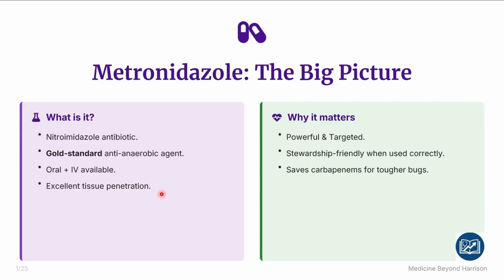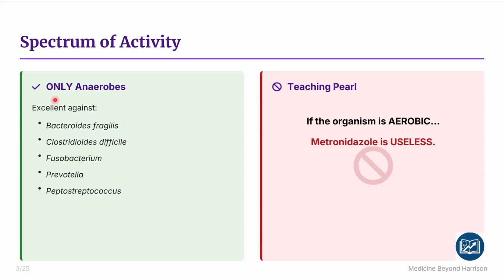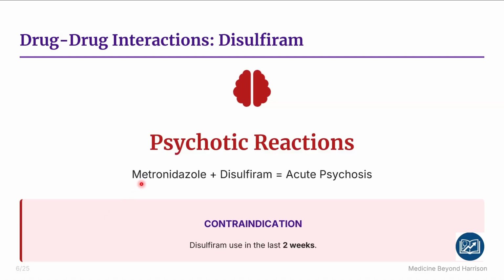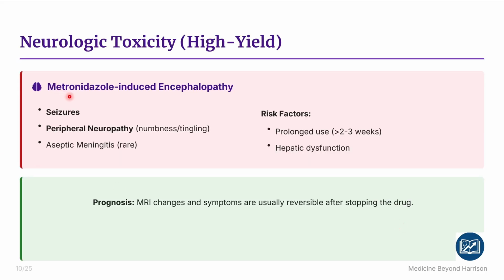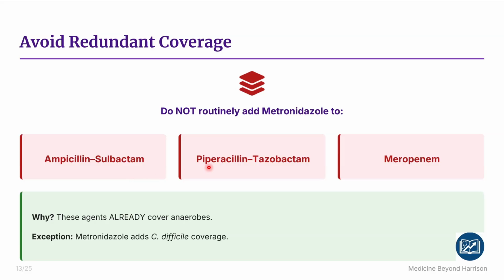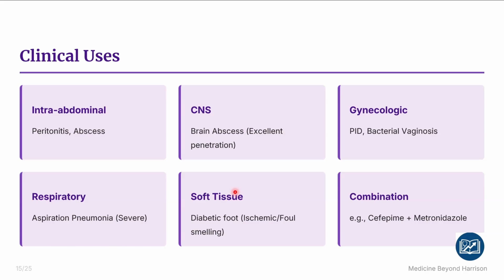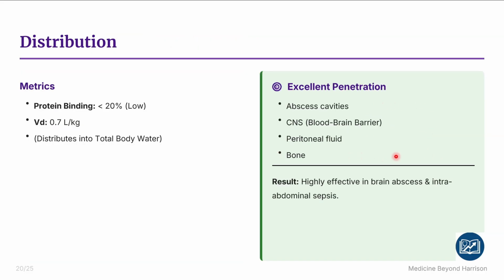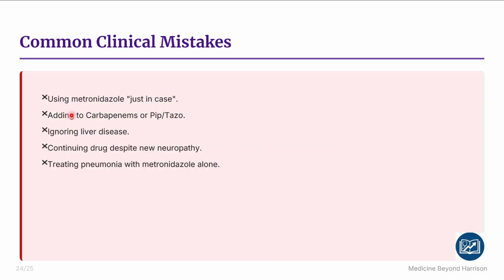Metronidazole Only prescribe for the right bug! When to Use It, When to Avoid It (NEET SS, MRCP)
"It treats the gut, it treats the brain, but if you use it too long, it destroys the nerves. And why have guidelines demoted it for C. difficile?"

Welcome to Episode of the Antibiotic Mastery Series on Medicine Beyond Harrison's. In this episode, we tackle Metronidazole—the "Gorilla" of anaerobic coverage. For decades, it was the first-line drug for C. difficile and abdominal infections. But modern guidelines and toxicity data have drastically changed its role.

We move beyond the "Metallic Taste" to the serious, dose-limiting neurotoxicities that every physician must recognize.

We cover the complete clinical profile:
- The Mechanism: How reductive activation creates toxic radicals that shred DNA, but only in anaerobic environments (the "Suicide Substrate" concept).
- The C. difficile Shift: Why IDSA/SHEA guidelines demoted Metronidazole from first-line to "alternative only," and why Oral Vancomycin or Fidaxomicin is now superior.
- The "Fulminant" Exception: Why IV Metronidazole is still mandatory (as an adjunct) in Fulminant C. difficile colitis (The "Rectal Instillation" protocol).
- Amoebic Liver Abscess: The distinction between "Tissue Agents" (Metronidazole) and "Luminal Agents" (Paromomycin)—and why forgetting the second leads to relapse.
- Toxicity: A deep dive into Metronidazole-Induced Encephalopathy (MIE)—recognizing the MRI signs (Dentate Nucleus hyperintensity) and peripheral neuropathy in prolonged courses.
- The Alcohol Myth: Re-examining the evidence behind the "Disulfiram-like Reaction"—is it real pharmacology or medical folklore?
- Drug Interactions: The potent inhibition of Warfarin metabolism (INR spikes).

This video provides the discernment to use this classic drug safely, knowing exactly when to stop to prevent irreversible nerve damage.

📚 REFERENCES & GUIDELINES:

IDSA/SHEA Clinical Practice Guidelines for Clostridioides difficile Infection (2021 Update)
"Metronidazole-induced Encephalopathy" - Brain / AJNR
The Sanford Guide to Antimicrobial Therapy
CDC Guidelines for Treatment of Sexually Transmitted Diseases (Trichomoniasis/BV)

ABOUT THE CHANNEL: Medicine Beyond Harrison's is for the discerning physician who wants to understand the pathophysiology behind the protocol. We bridge the gap between standard guidelines and the complex reality of the wards. No fluff, just pure internal medicine.

Metronidazole C Difficile Guidelines, Metronidazole Induced Encephalopathy MRI, Amoebic Liver Abscess Treatment, Disulfiram Reaction Alcohol Antibiotics, Bacterial Vaginosis Treatment, Trichomoniasis Guidelines, Anaerobic Coverage Antibiotics, Clostridium Difficile Treatment Update, Warfarin Metronidazole Interaction, Peripheral Neuropathy Antibiotics, Internal Medicine Residency, NEET SS Medicine, Critical Care Pharmacology, Infectious Disease Fellowship, Oral vs IV Bioavailability